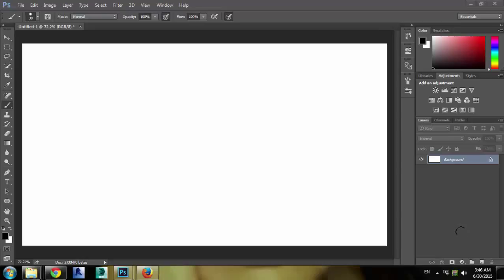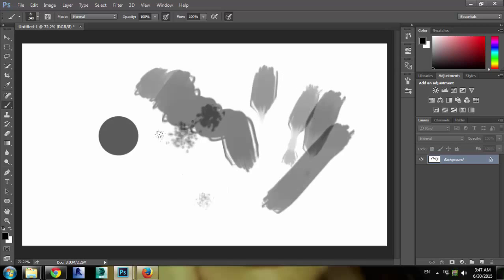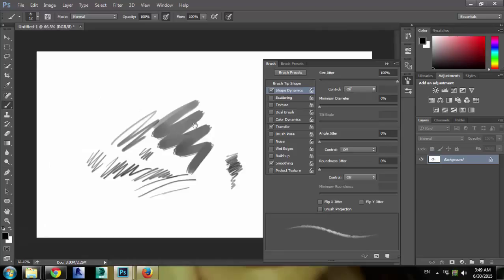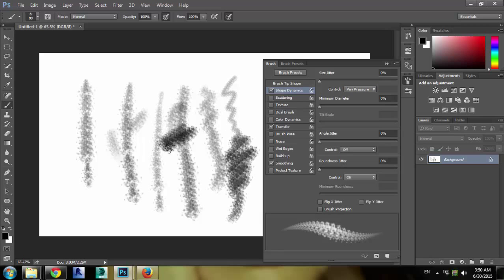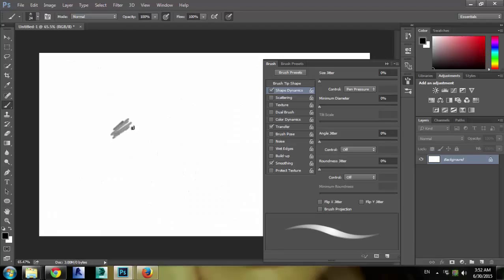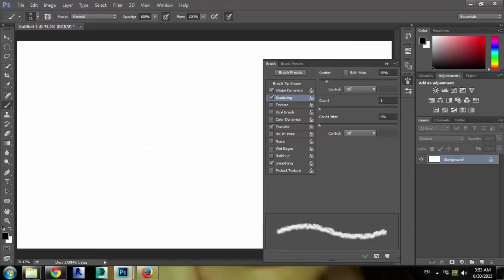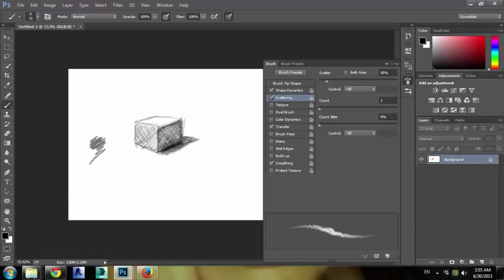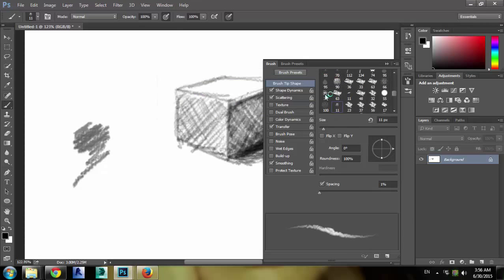Pencil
learn how create natural media (pencil Brush) using photoshop
for more free videos about natural media and photoshop check out this free course about creating natural media brushes in photoshop